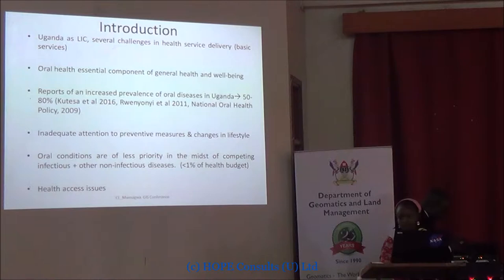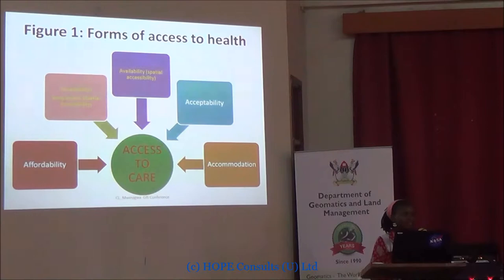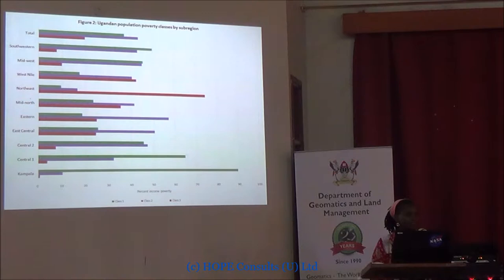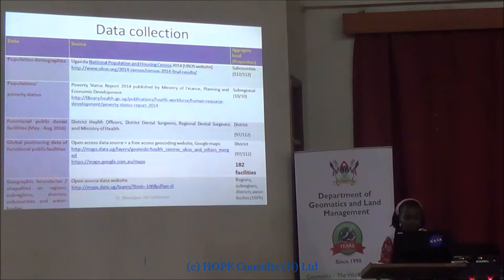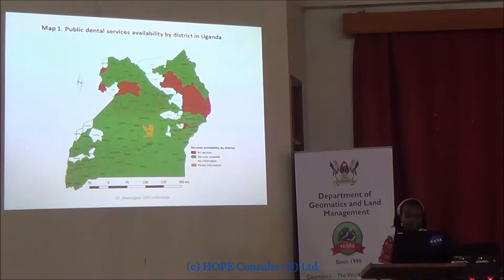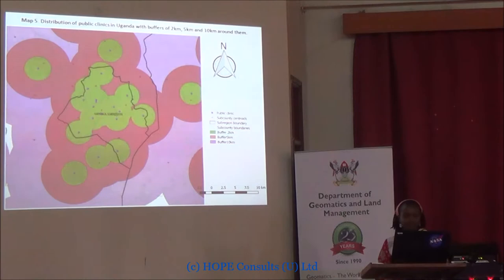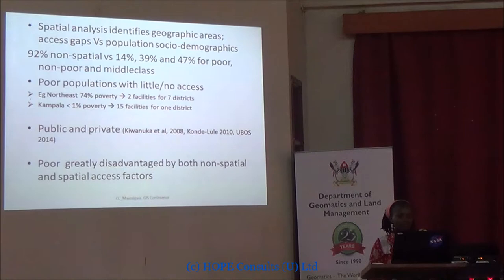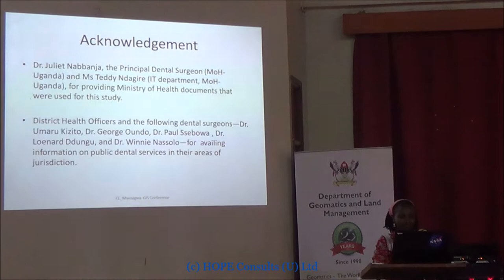AGRC 2017 Conference Day One presentation by Dr Catherine Mwesigwa